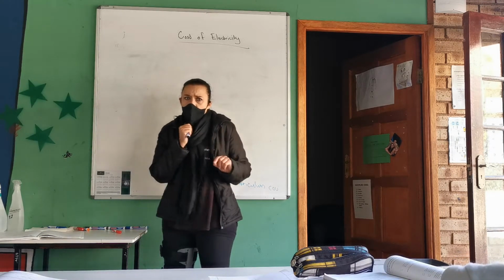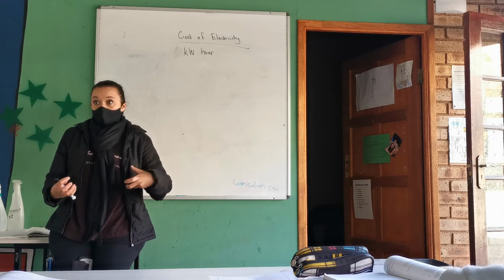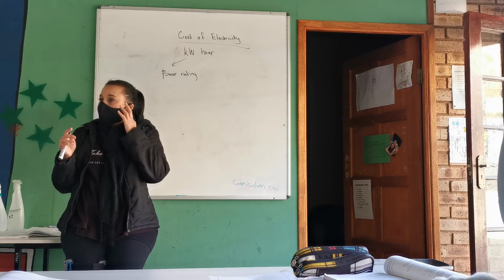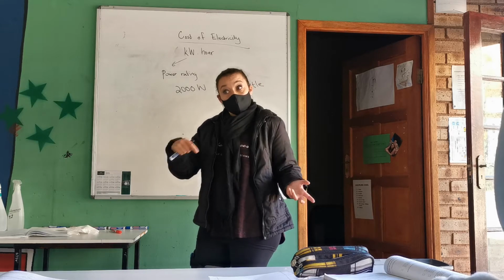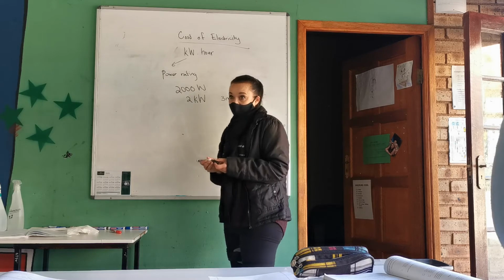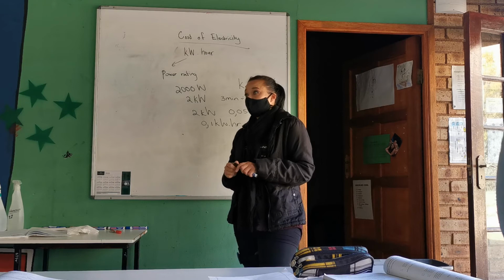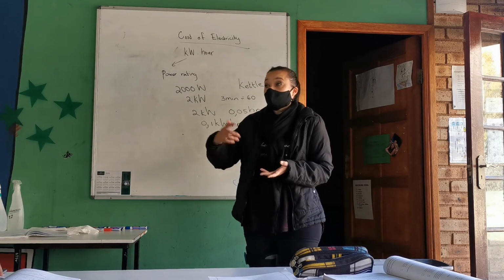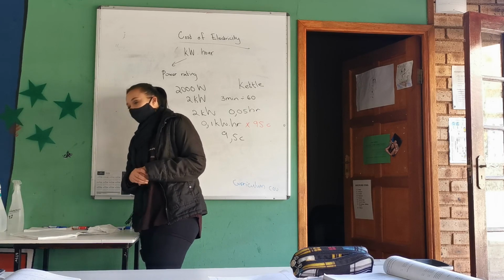Cost of electricity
Cost of electricity calculation